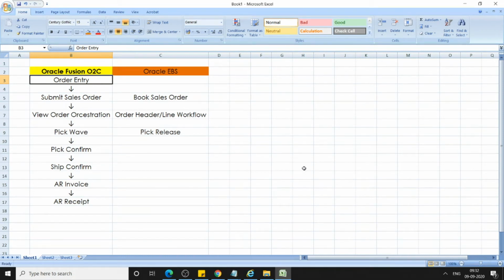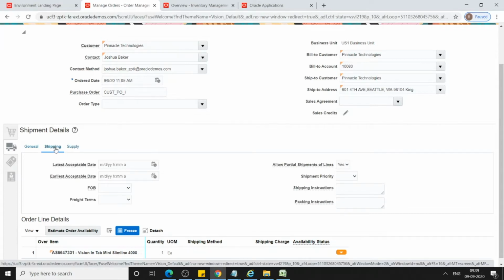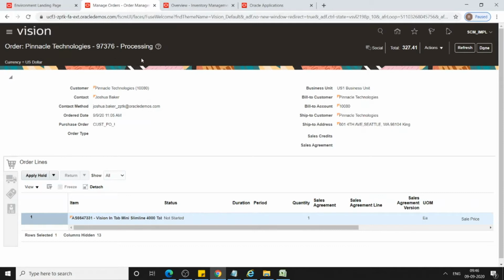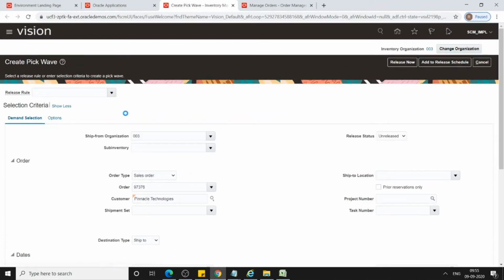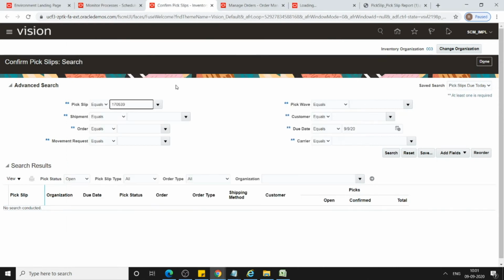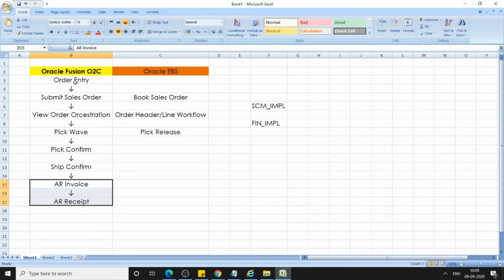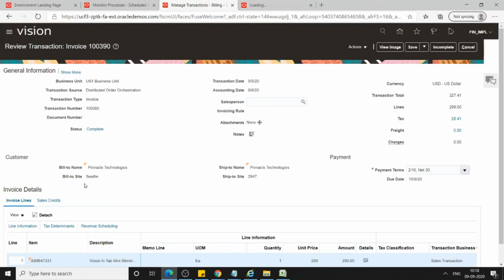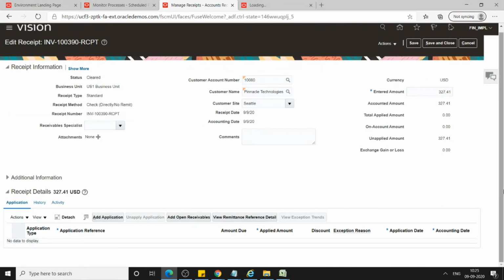Order to Cash Cycle in Oracle Fusion SCM Cloud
In this Video UBB Technologies discussed about Oracle Cloud Order to Cash Flow